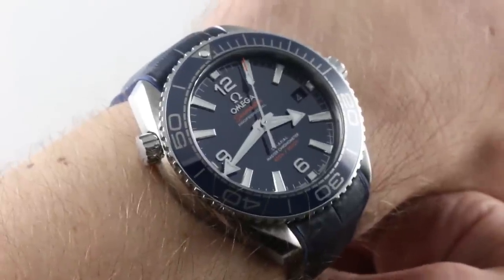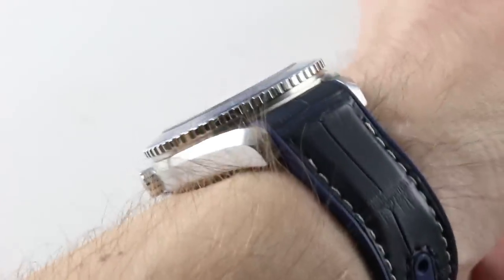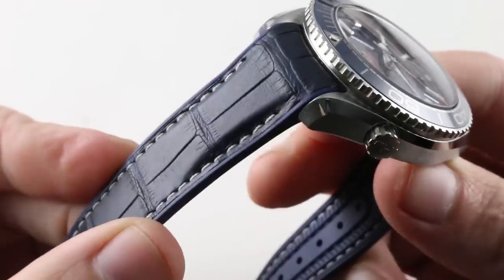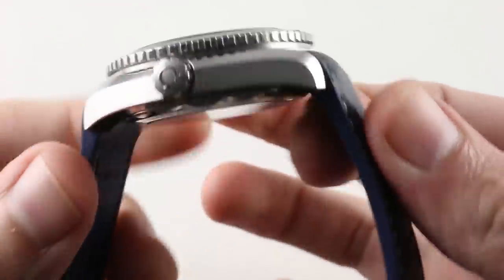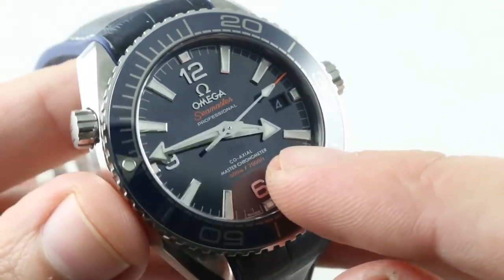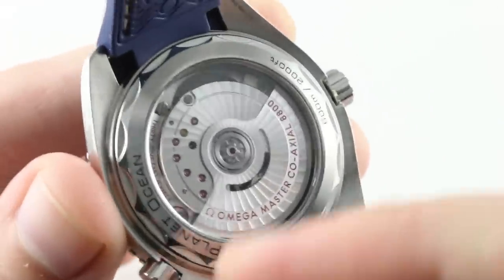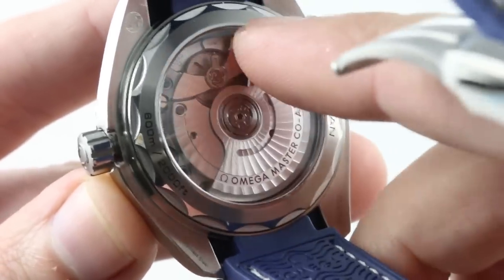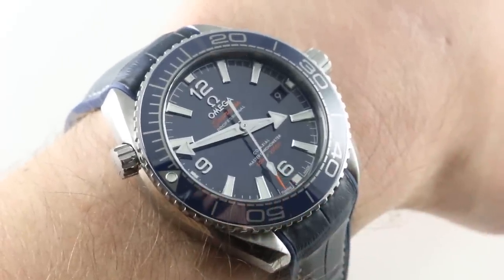Omega Seamaster Planet Ocean 39.5mm 600M Luxury Watch Review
The Omega Seamaster Planet Ocean 600M is encased in 39.5mm of stainless steel surrounding a blue dial on a blue leather and rubber strap. Functions include hours, minutes, seconds, and date.